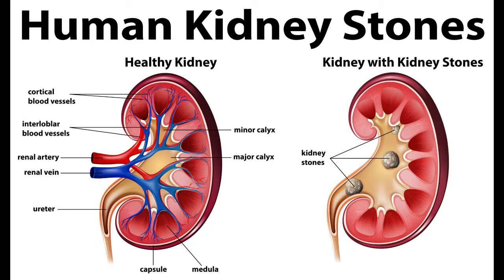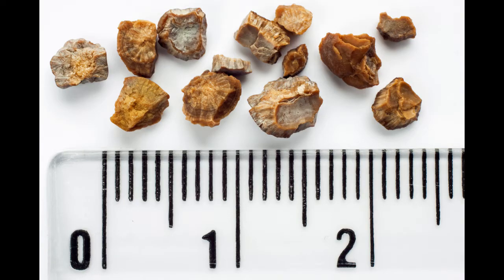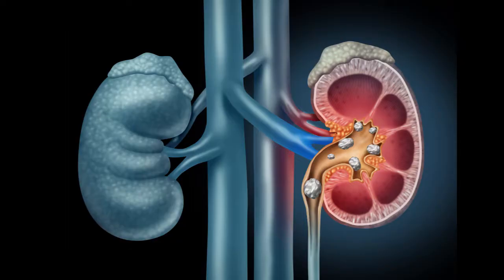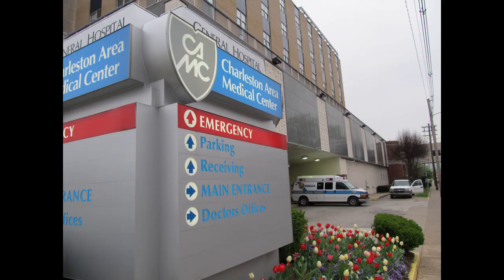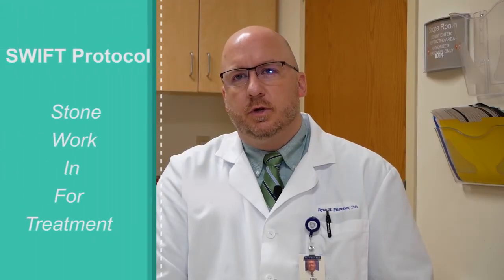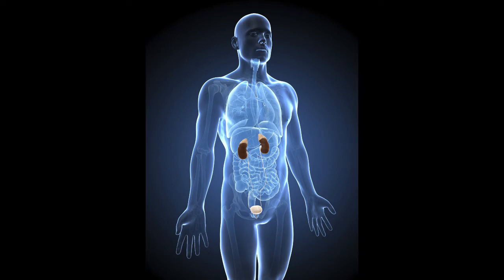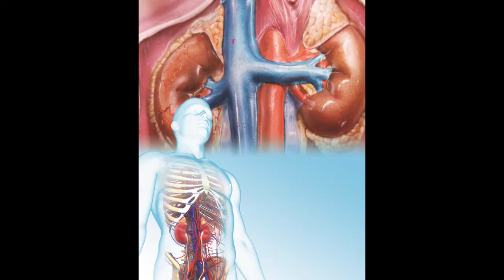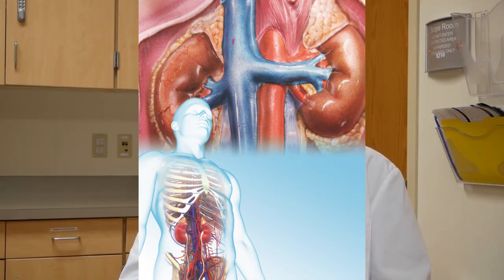Kidney Stone Center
Kidney stones are very common, and because they can be very painful, CAMC now offers quicker care for patients.

Dr. Ryan Fitzwater explains this new process, which includes a follow-up clinic to help patients minimize their chances of developing future stones.